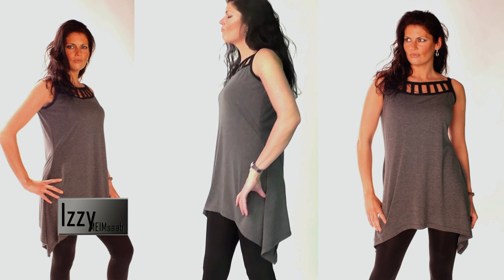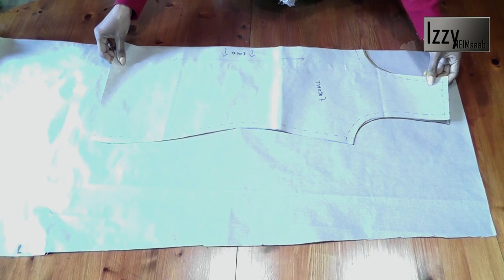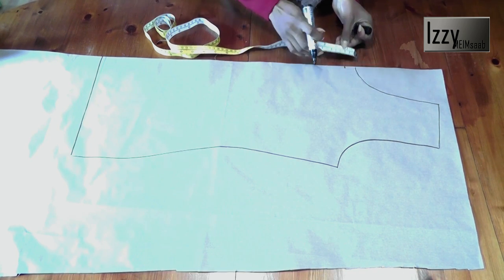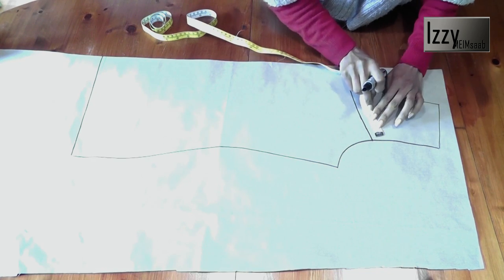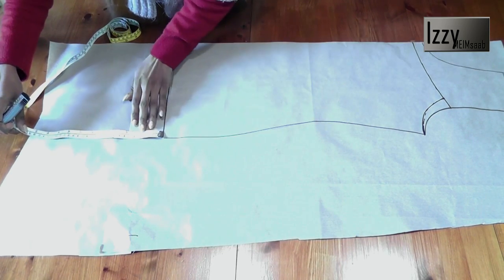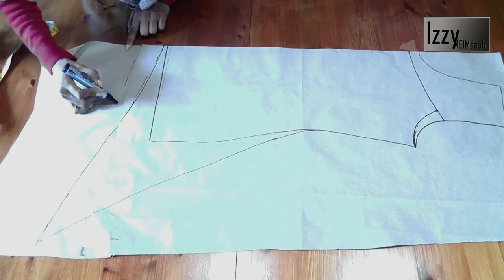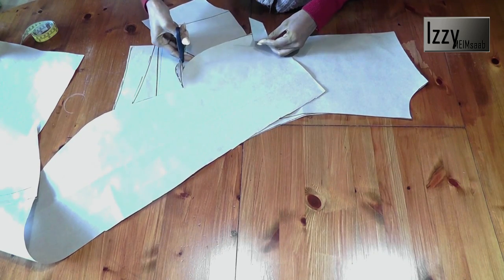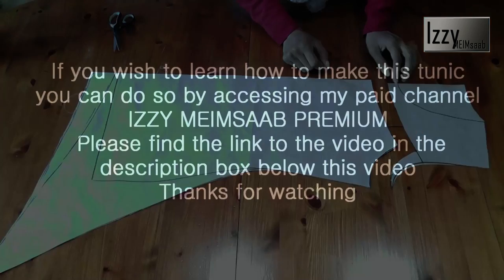Cleo Tunic pattern drafting / manupulation, fluted hem, bias binding neckline finish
Hey Guy here's a project where I show you how to pattern draft both front and back cowl with pleats. Hope you enjoy, also there are more pattern drafting tutorials on my paid channel - Izzy Meimsaab Premium